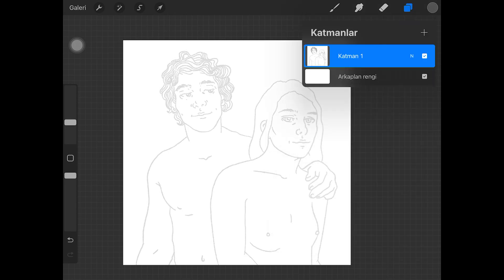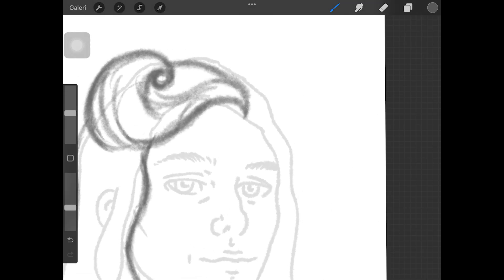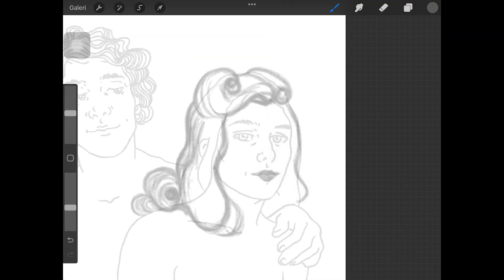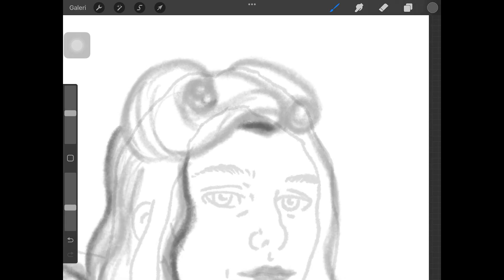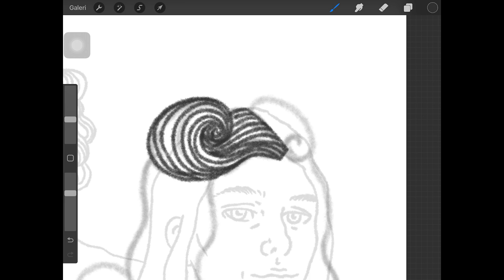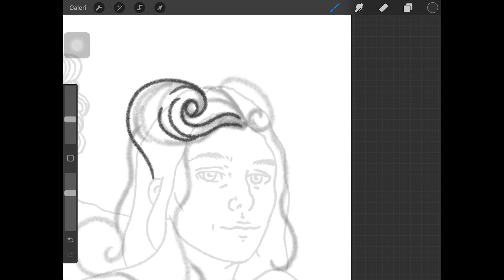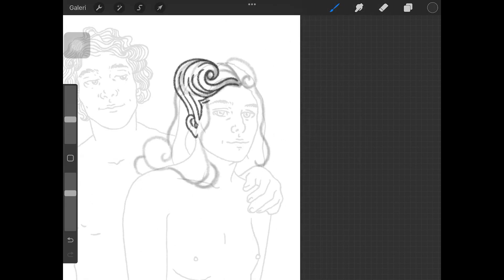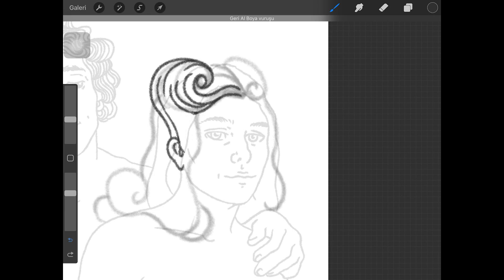American Dream Part 1 I Colonisation and Instagram, Foundations of Today's World, Consumer Society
Hello, everyone! In this video, I went back to the early colonial period to understand 1950s America and the American Dream. I examined the formation of the first consumer mentality and discussed the early stages of our present capitalist system. Enjoy watching!

Historical Development Process of Consumer Culture and Examination of Individual, Social, and Cultural Effects

Sociology of "Theme"-Based Lifestyles (Understanding the Manifestations of Consumer Society in Turkey)

💮 Hello, I'm Çisem! I mainly create drawing videos that focus on popular history, subcultures, historical periods, and nostalgic content. I started this channel to share both my own research and the drawings inspired by that research. There are also English versions of the content as I'm doing it to learn English and improve myself. So, don't expect perfect English :D I hope the videos are both educational and enjoyable for you. Sending love ❤️